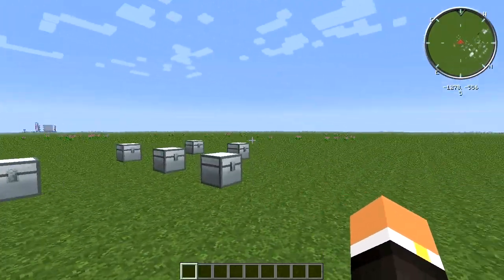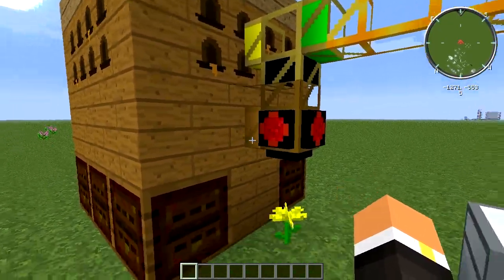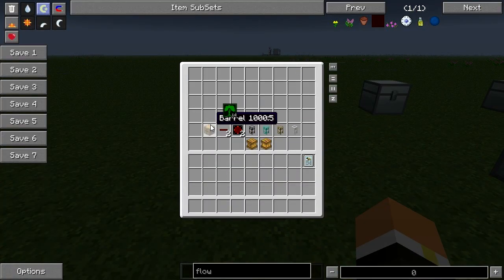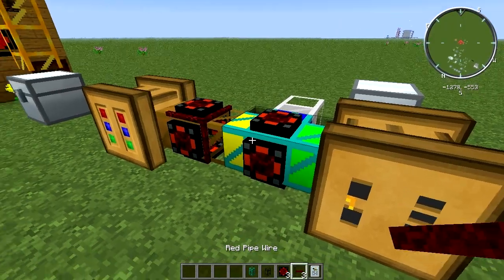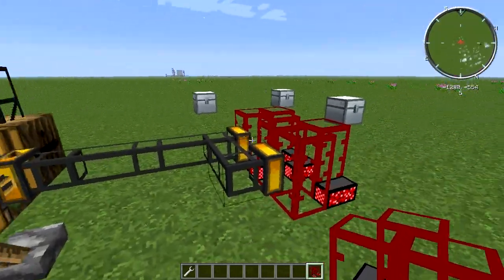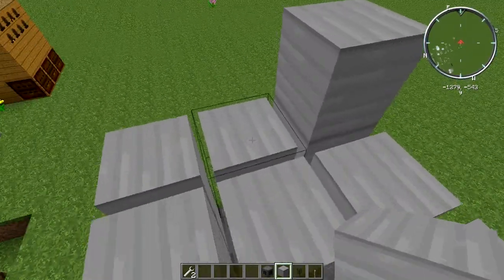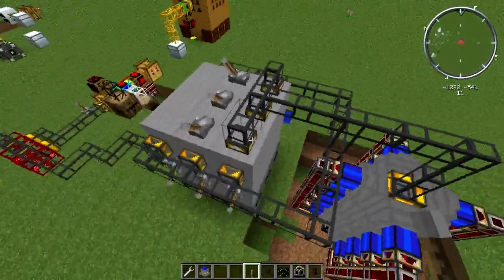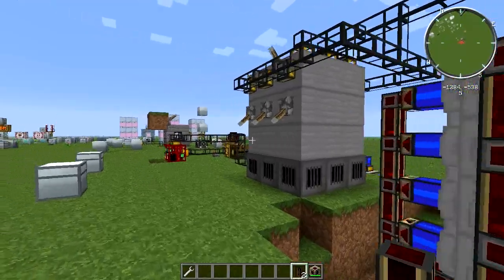Feed The Beast :: Powering a Steam Boiler using BEES!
In this video we go over how to completely automate a steam boiler configuration using Distilled bee's. Hopefully this video helps you guys out, and let me know if you have any questions!

How to automate a steam boiler How to automate a steam boiler How to automate a steam boiler
Powering a steam boiler using bees Powering a steam boiler using bees Powering a steam boiler using bees
Best way to power a steam boiler Best way to power a steam boiler Best way to power a steam boiler
Using Distilled Bees to Power a Steam boiler Using Distilled Bees to Power a Steam boiler Using Distilled Bees to Power a Steam boiler
ftb best way to power a steam boiler ftb best way to power a steam boiler ftb best way to power a steam boiler